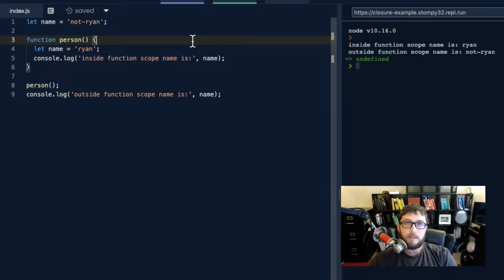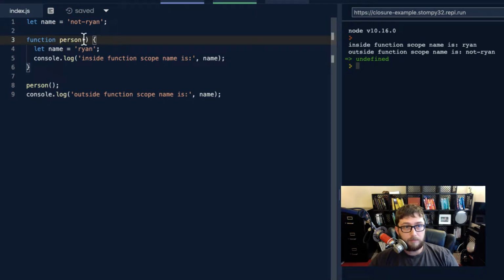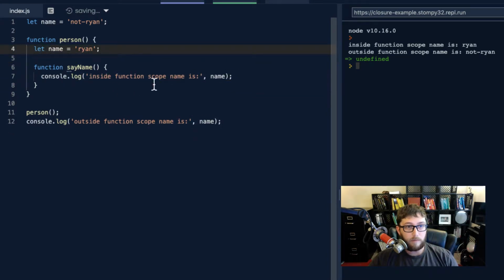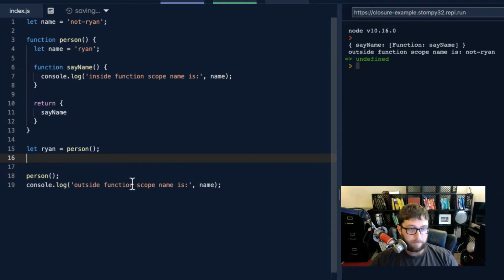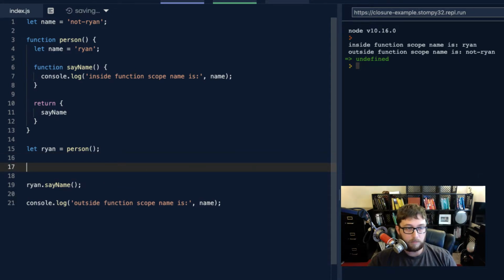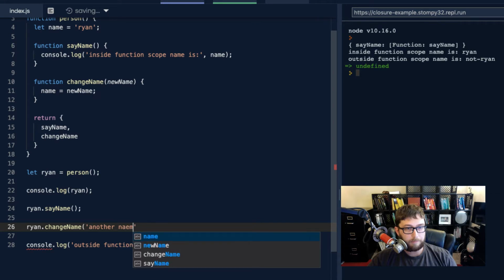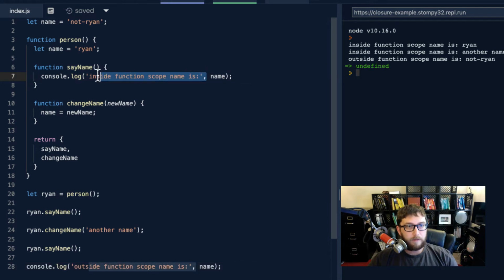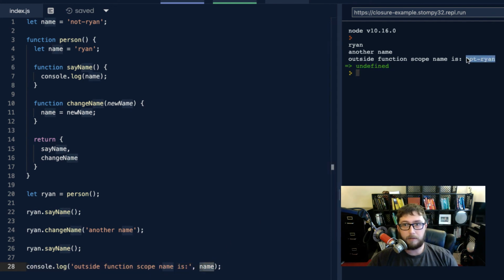JavaScript Scope & Closure Explained (Very Simple)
In this tutorial, I explain lexical scope and closure in JavaScript.

Closure was a concept that seemed so advanced when I started learning JavaScript but it's actually quite simple when you get down to the basics of what's really going on.